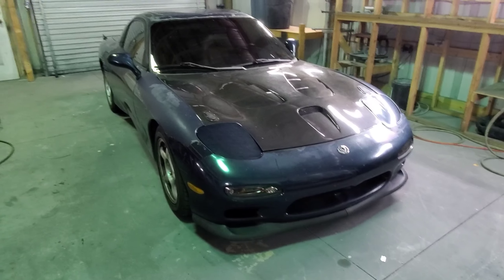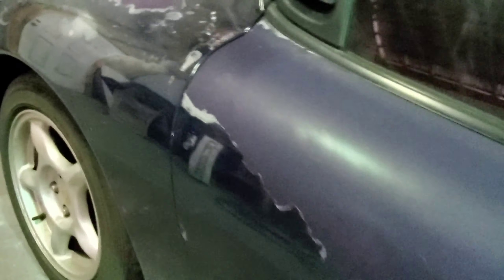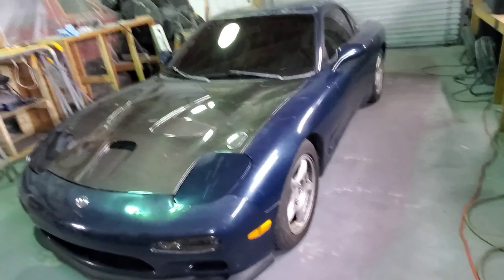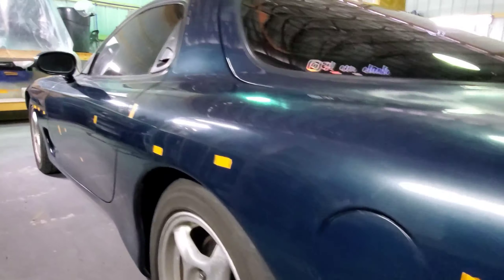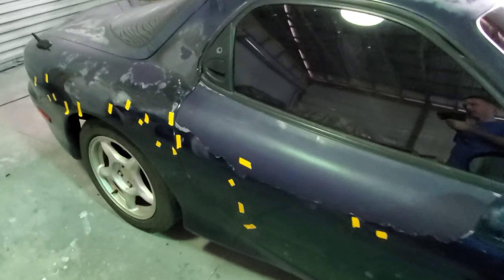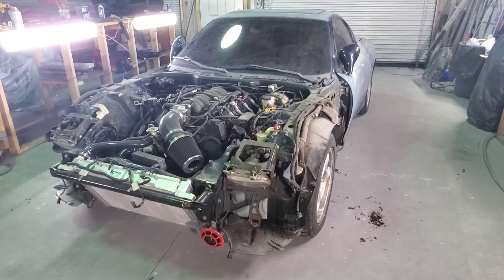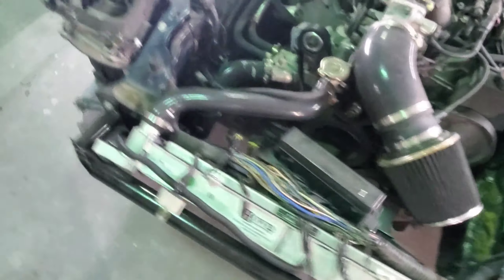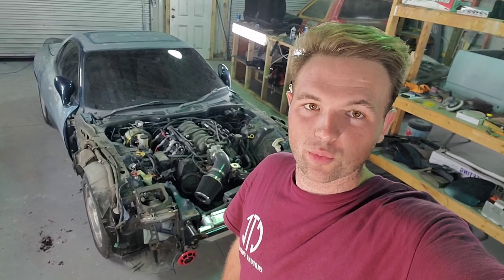V8 RX7 COLD START + TEAR DOWN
The rx7 gets stripped for paint!

Song

Nevertel-no reverse